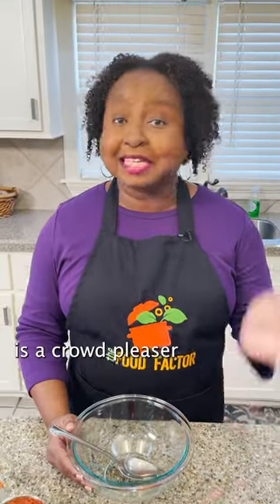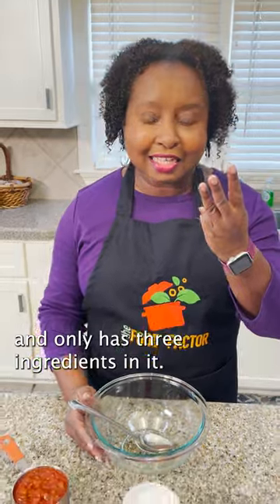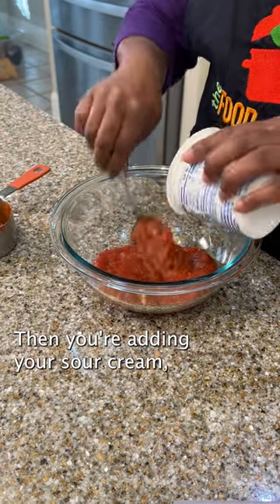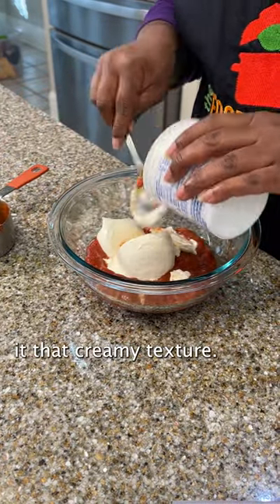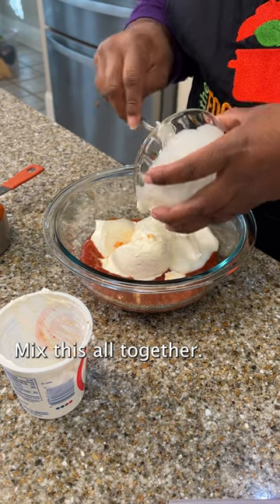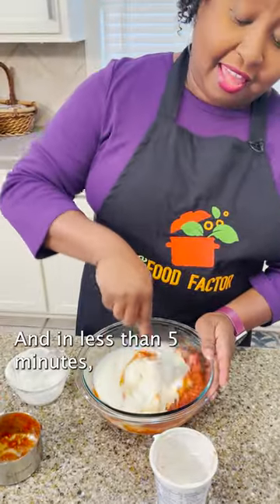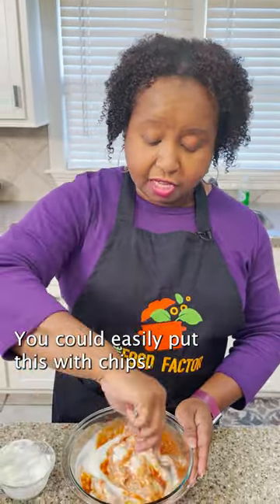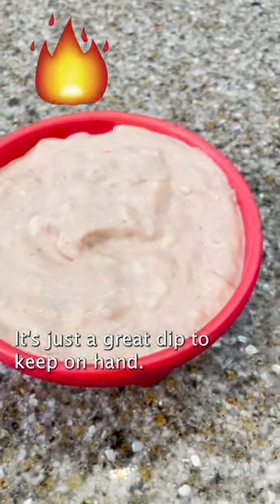The Food Factor: South of the Border Dip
This simple dip has big flavor. MSU Extension agent Natasha Haynes makes it on this episode of The Food Factor. Ingredients include: non-fat sour cream, non-fat yogurt, salsa. For more fun food tips and recipes,